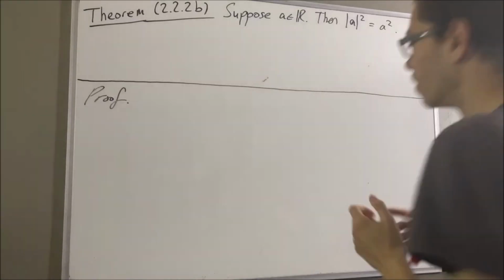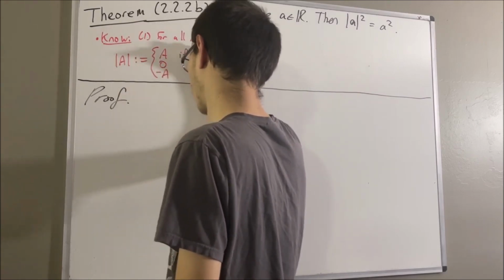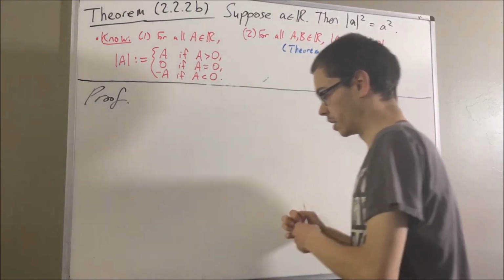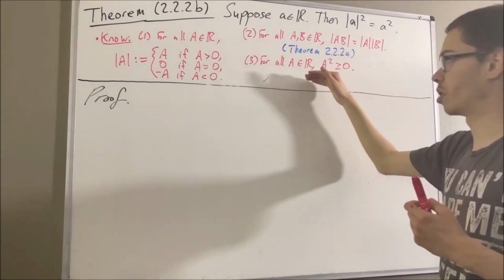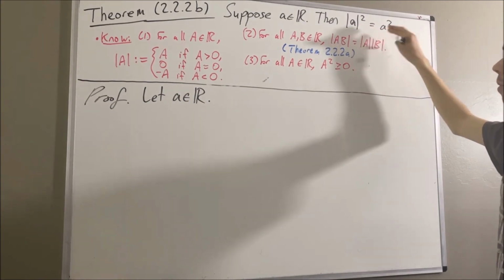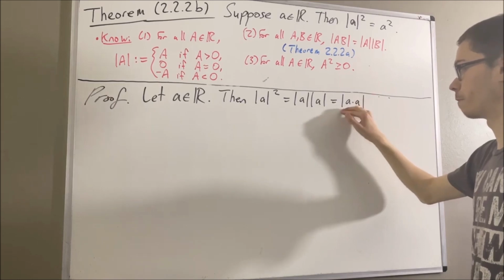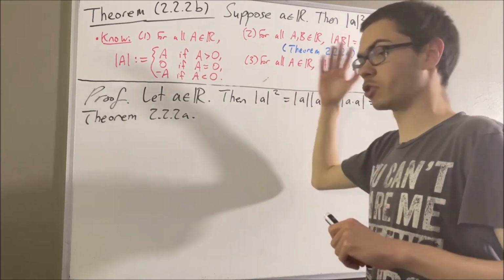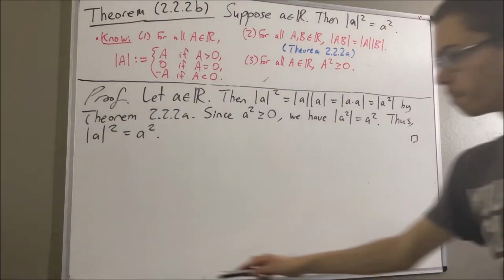|a|^2 = a^2 (Proof) [ILIEKMATHPHYSICS]